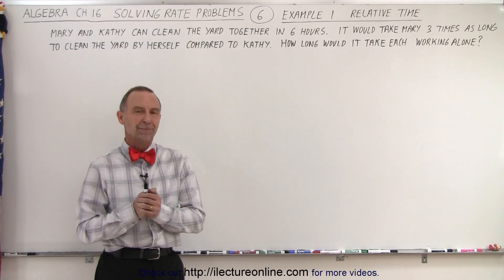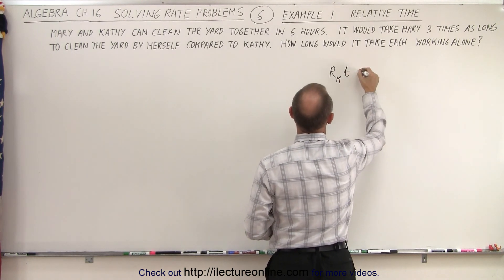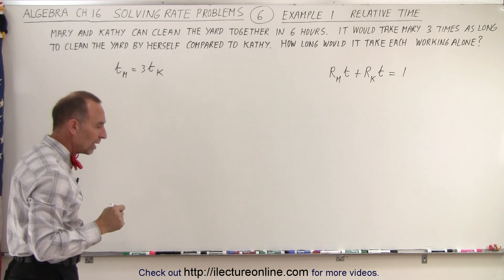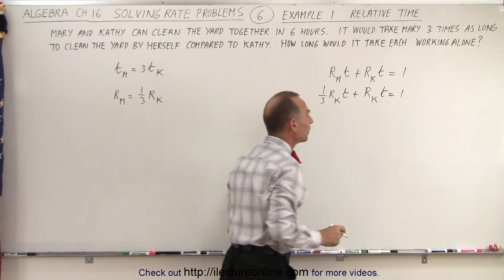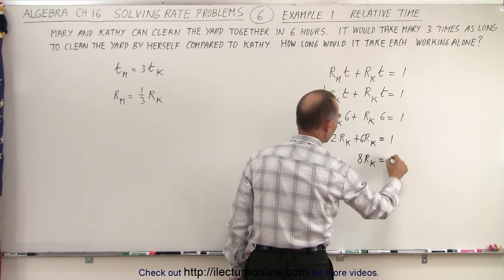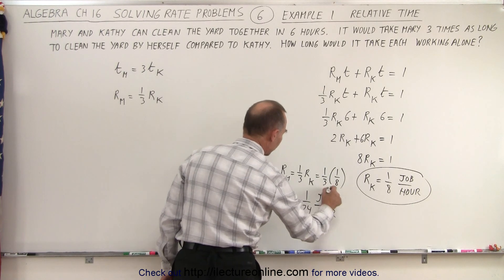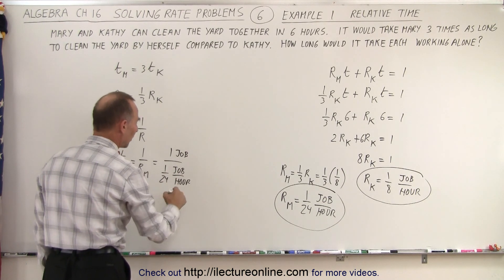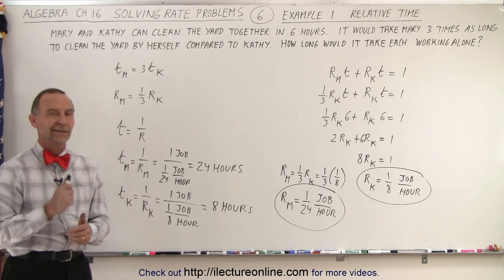Algebra - Ch. 16: Solving Rate Problems (6 of 11) Ex 1: Relative Time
We will solve a Relative Time word problem: Mary and Kathy can clean the yard together in 6 hours. It would take Mary 3 times as long to clean the yard by herself compared to Kathy. How long would it take each working alone? Example 1